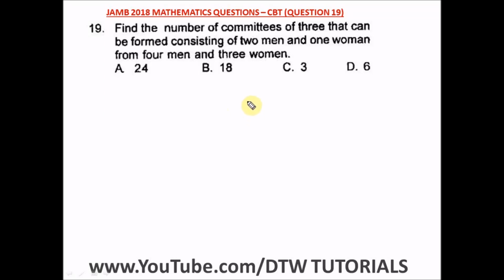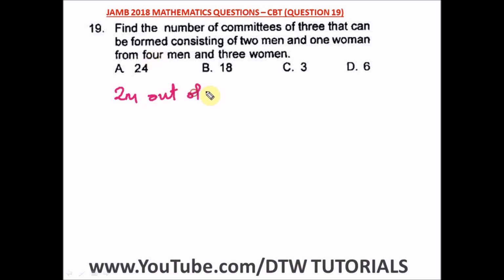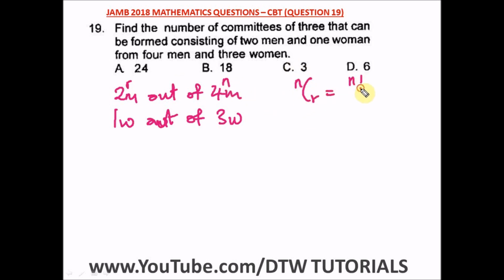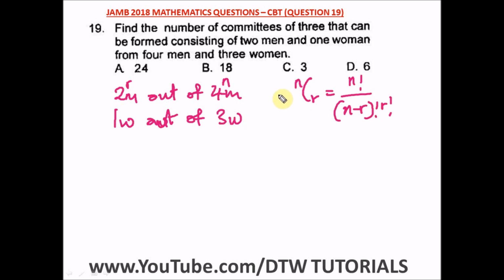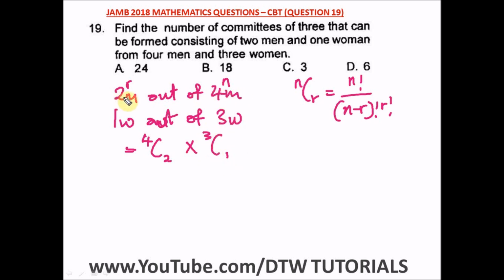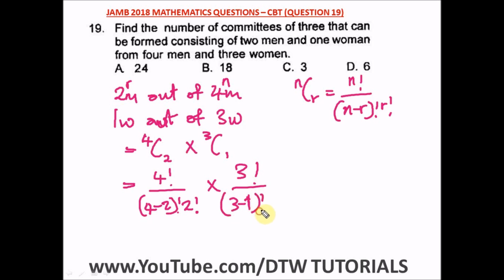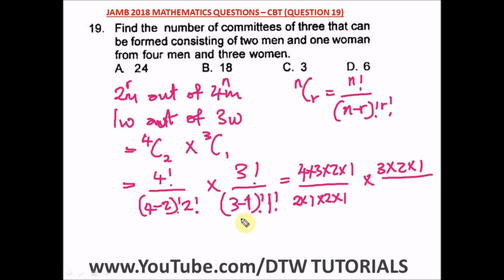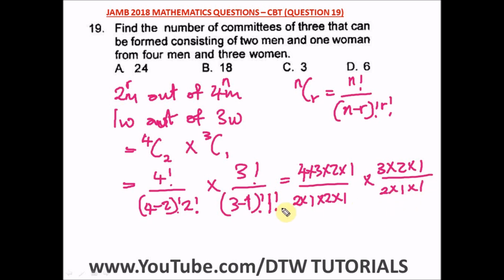Combination Solved Example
Combination Solved Example Tutorial